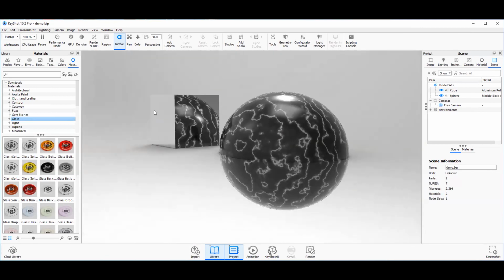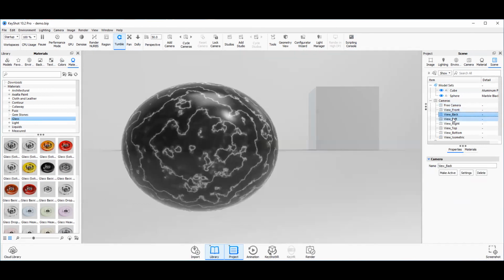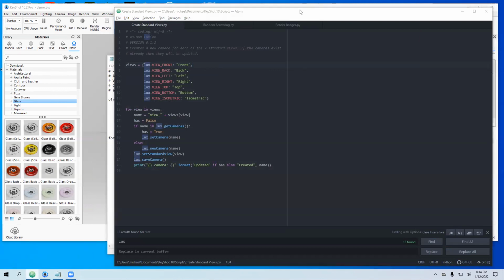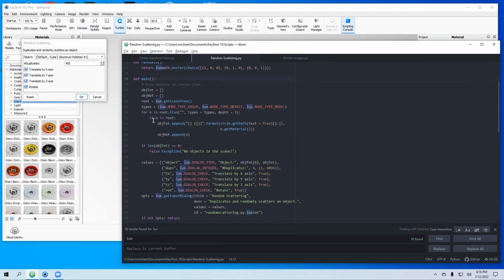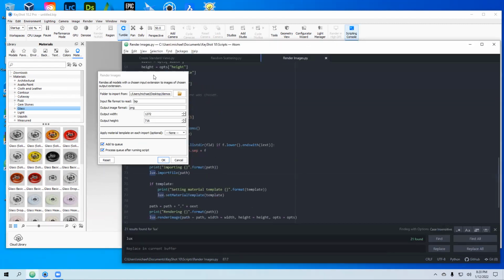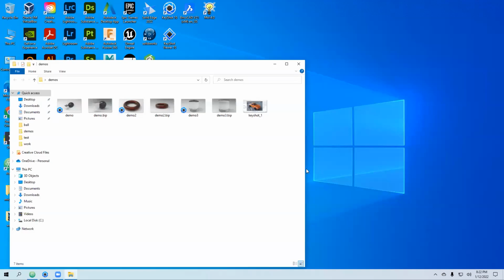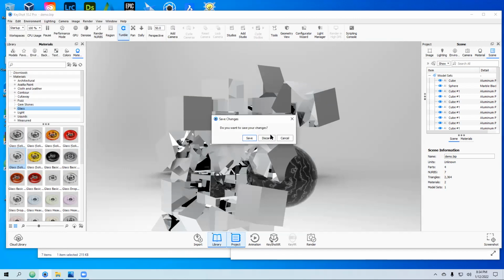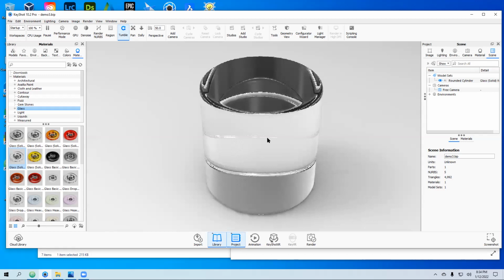Michael Verhulst - Quick intro to KeyShot scripting to automate rendering